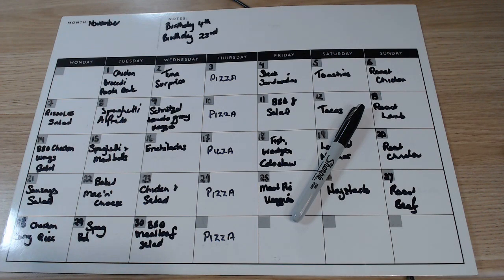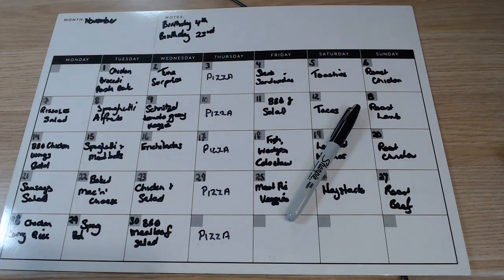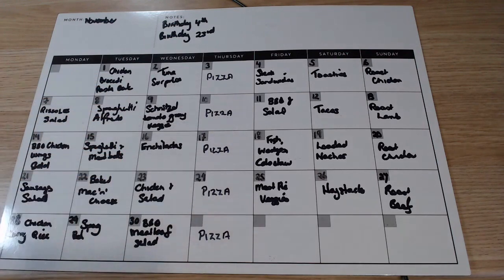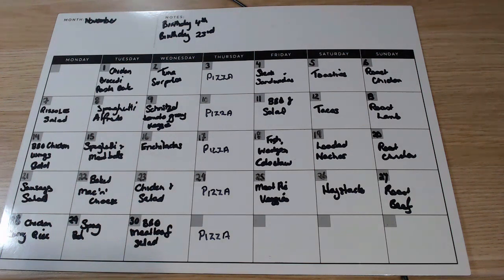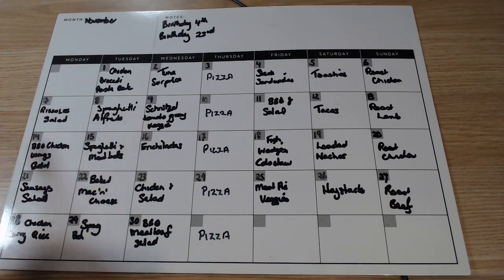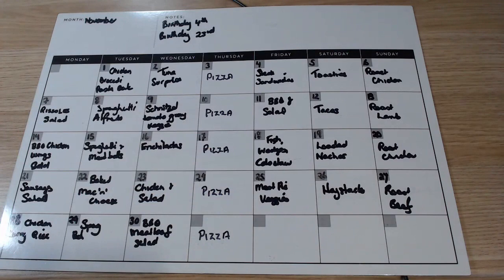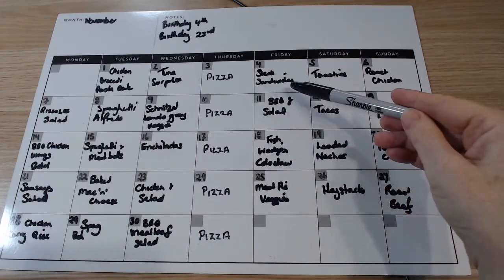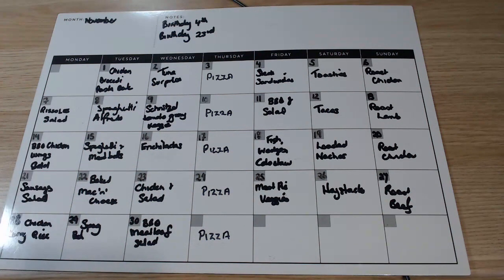Writing Up the November Meal Plan - It's On the Fridge! Eat well even on a budget!